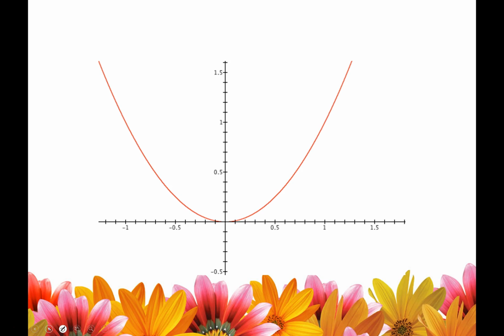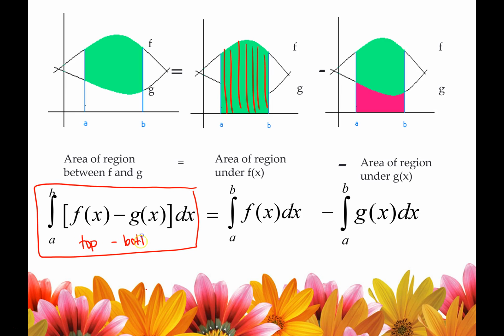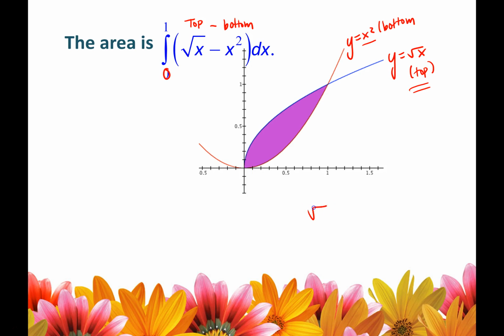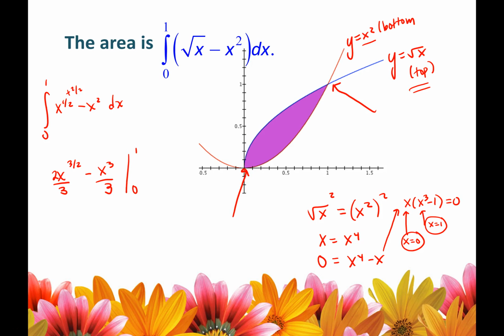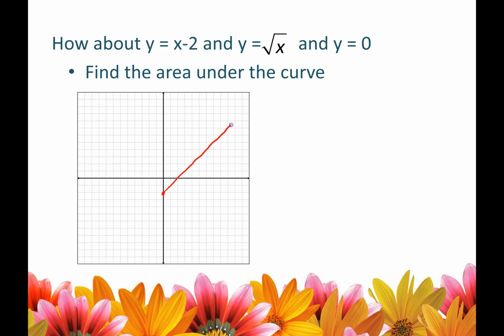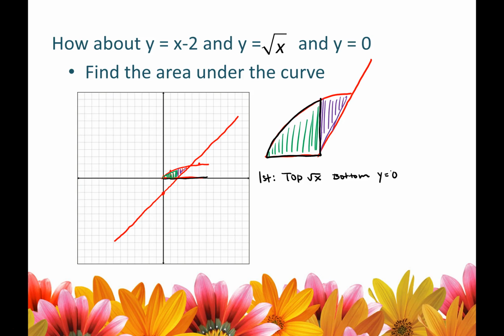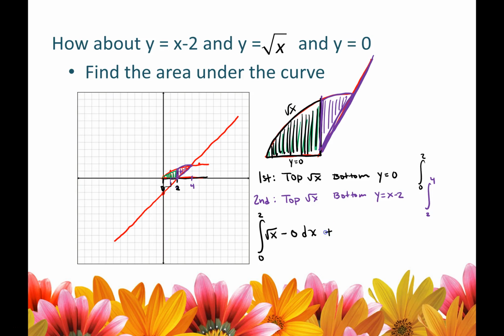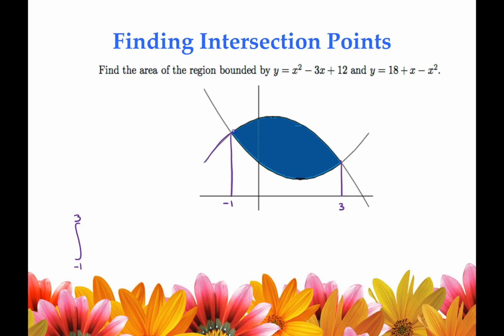53. Area Between Curves